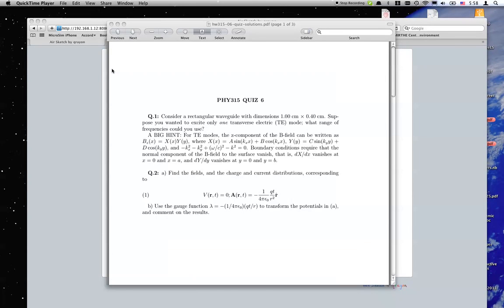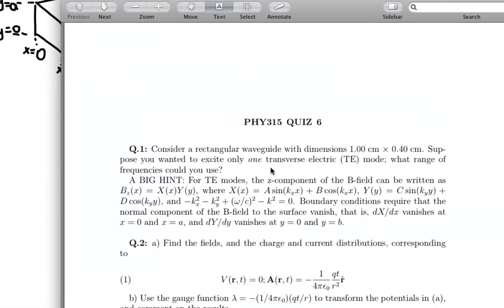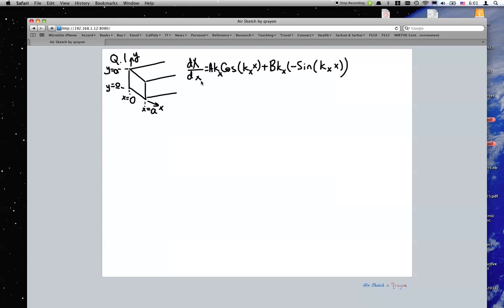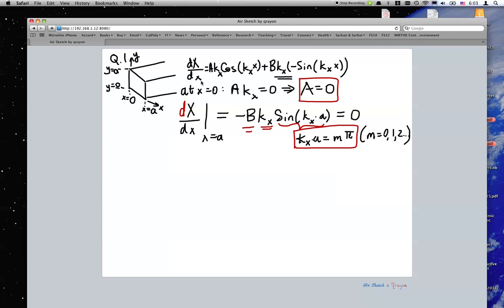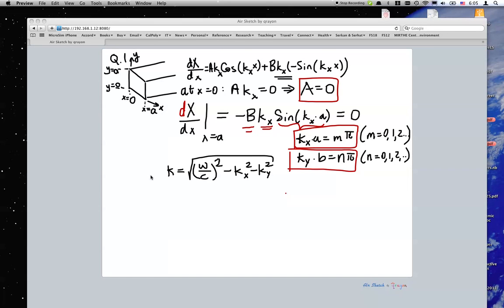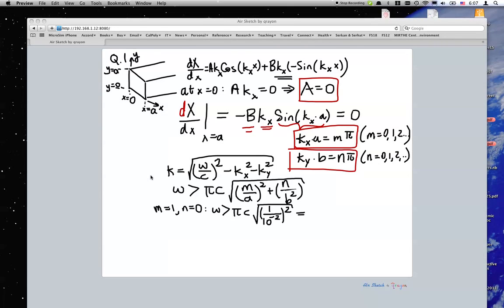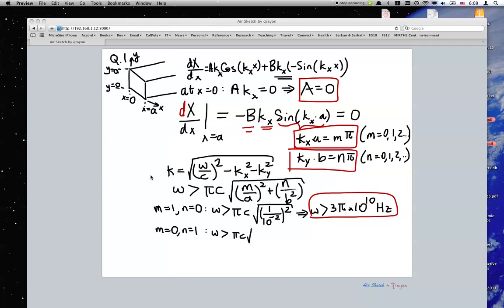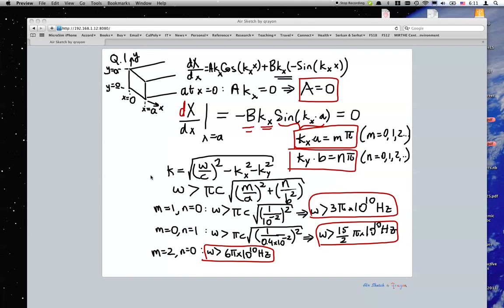PHY 315 Quiz 6 solution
TE modes of a rectangular waveguide, the frequency range for single-mode operation